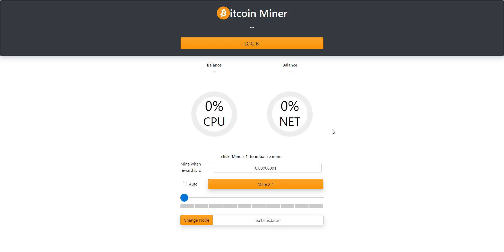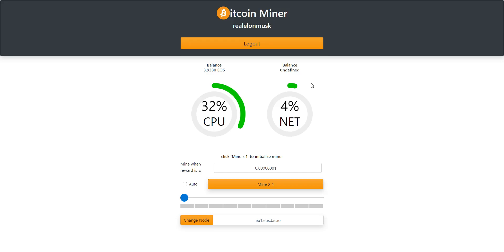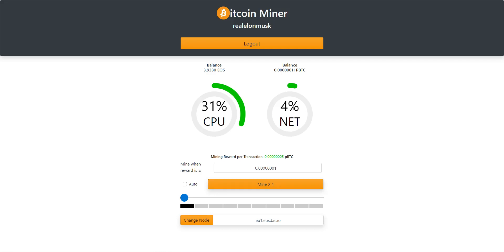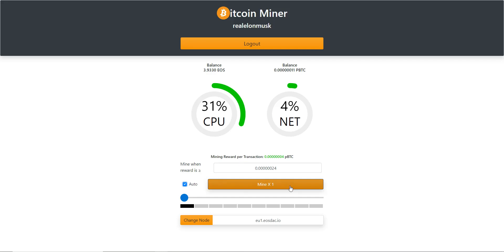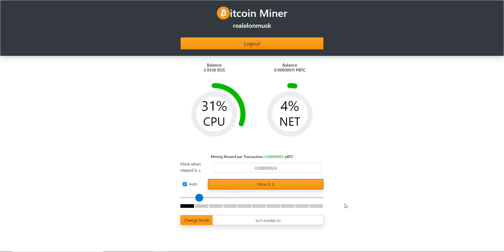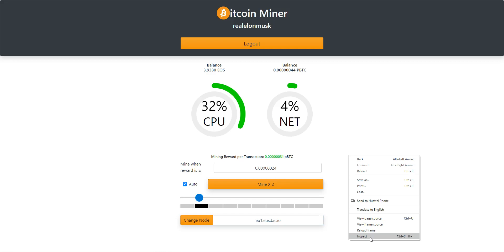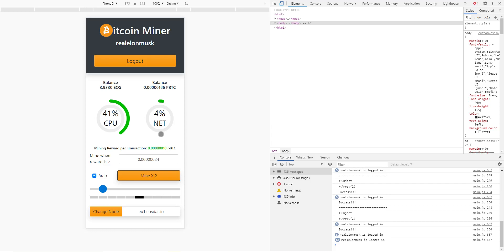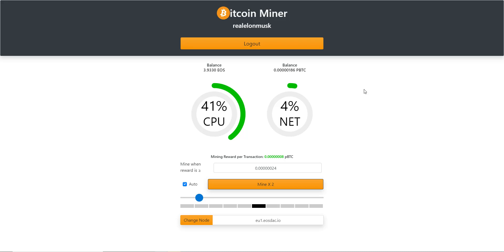btcminer.one Video Demonstration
A video tutorial on how to use btcminer.one  A Bitcoin miner that uses only EOS CPU/NET resources.  Monetize your unused EOS CPU/NET into Satoshis instantly and without custodial risk.

(SOV Wallet / NFT creator / QR code creator)

(SOV / SVX / SOVDEX Medium Articles)